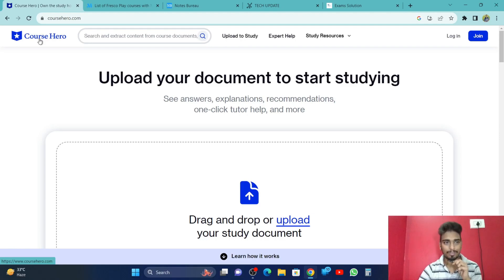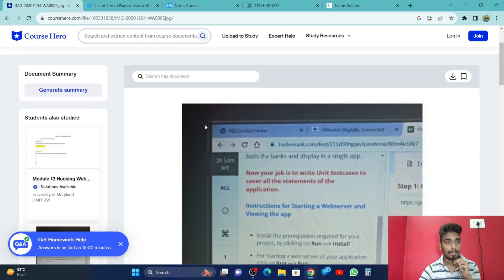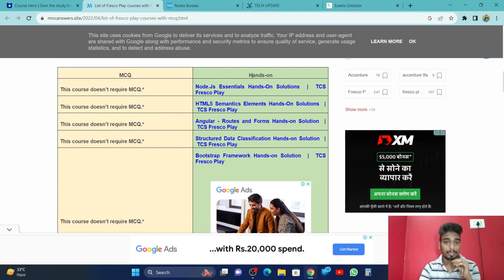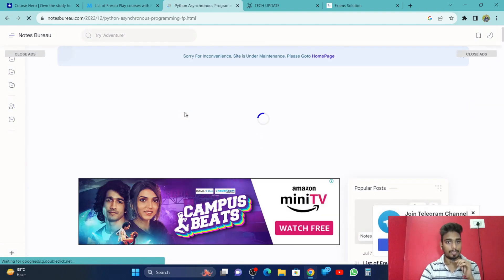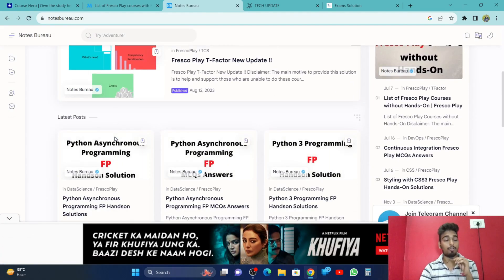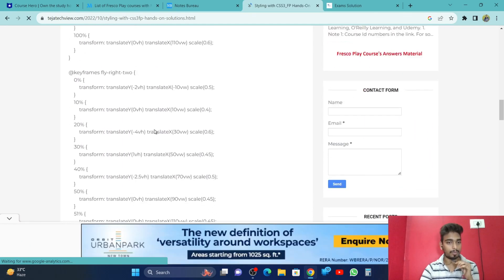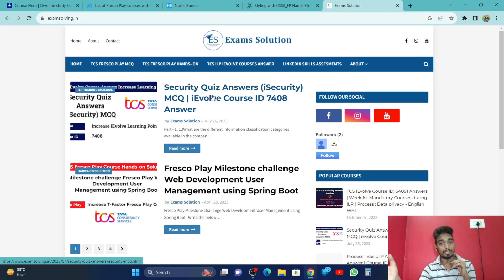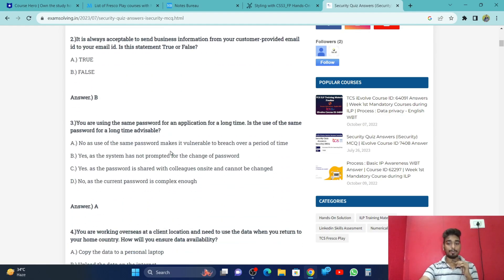TCS Fresco Play & iEvolve Answers and Handson - Updated Best 5 Websites